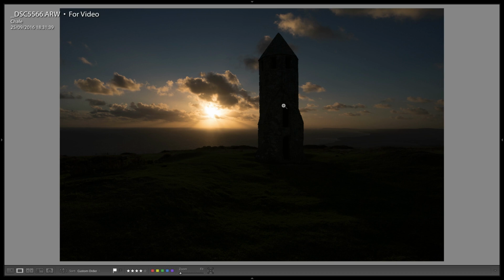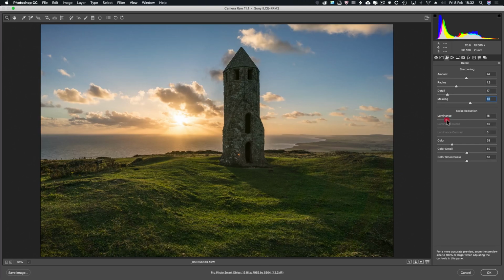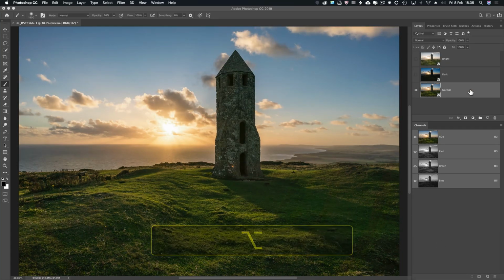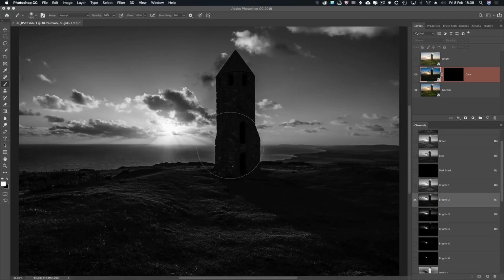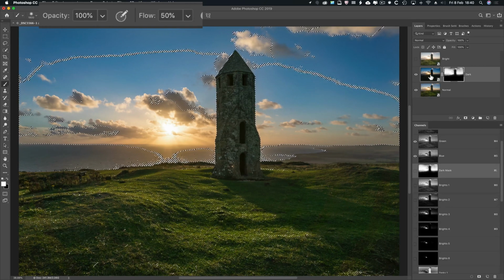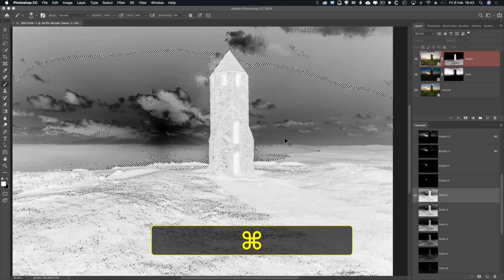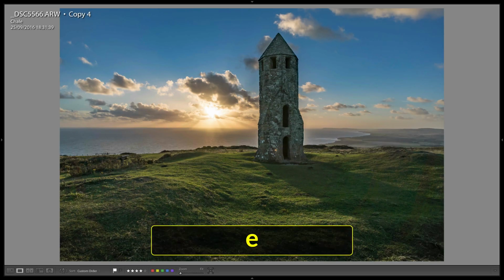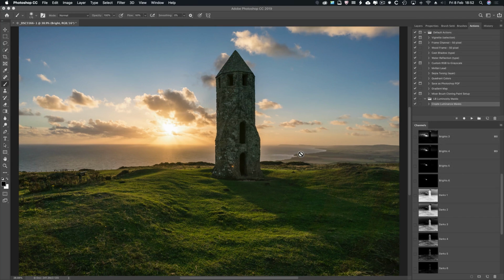Rescue an underexposed image with Luminosity Masks in Photoshop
Using luminosity masks and Adobe Camera Raw to rescue an underexposed photo shot in raw. At the end we compare the photo edited solely in Lightroom, with the image edited using Luminosity Masks.